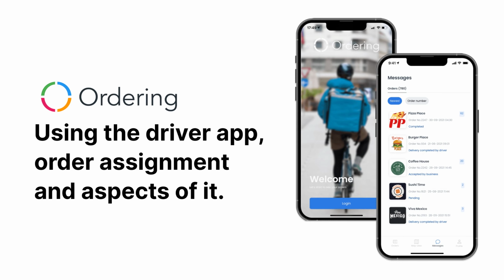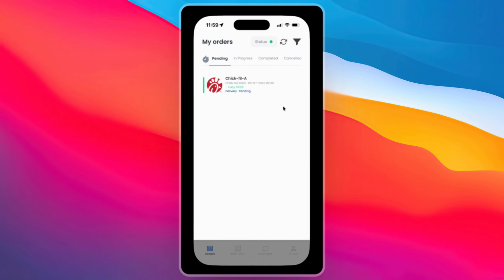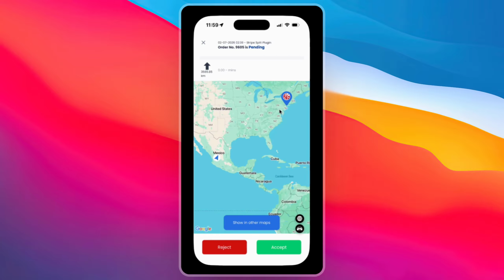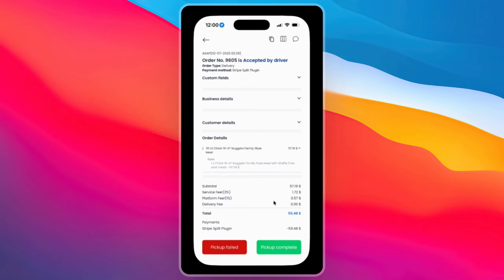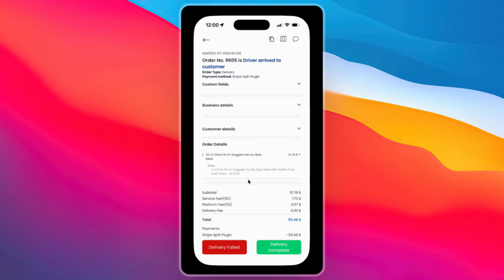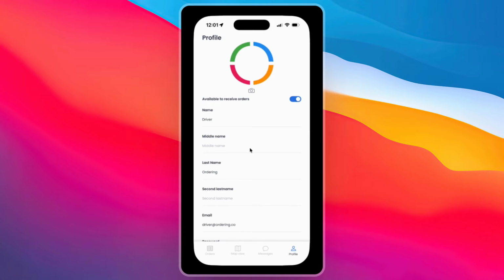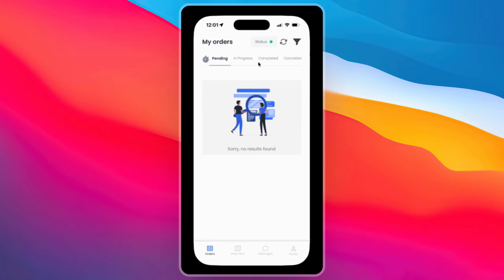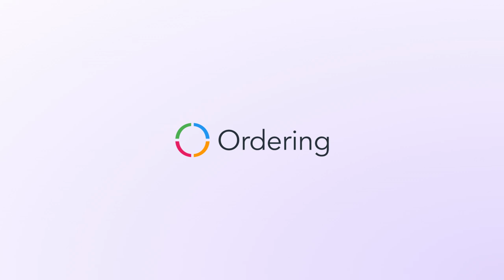How to Use the Ordering Driver App | Complete Walkthrough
Welcome to the complete tutorial for the Ordering Driver App! 🚀

In this video, we walk you through everything you need to know to manage your deliveries efficiently and boost your productivity. Whether you are a new driver making your first delivery or an experienced courier looking to master the app's features, this step-by-step guide has you covered.

What you will learn in this video:

How to log in securely and navigate your main dashboard.

Reviewing new order requests and customer details.

Exporting routes to your favorite navigation apps (Google Maps, Apple Maps, Uber).

Updating your delivery status in real-time (from pickup to drop-off).

Collecting digital signatures for proof of delivery.

Managing your profile, schedule, and app settings.

0:00 - Logging into your Driver Account

0:20 - Receiving and Reviewing New Orders

0:44 - Using Maps & Navigation Integration

0:54 - Accepting an Order & Delivery Times

1:16 - Updating Order Status & Digital Signatures

1:55 - Managing Completed Orders & Messages

2:10 - Profile Settings & Work Schedules

2:28 - Search Filters, Connection Status & Live Map View

[Insert iOS App Store Link Here]

[Insert Google Play Store Link Here]

Visit our support center at [Insert Website/Support Link Here] or drop your questions in the comments below!